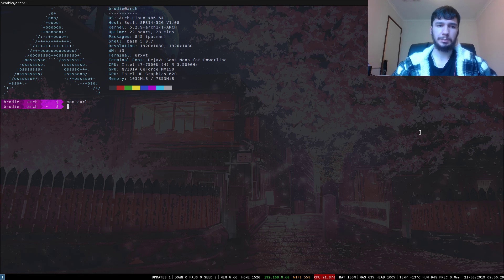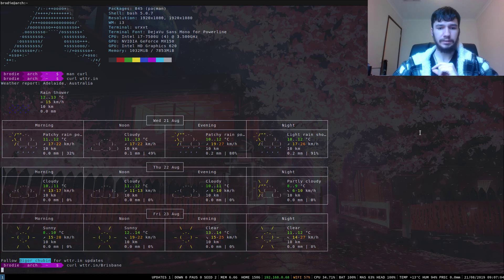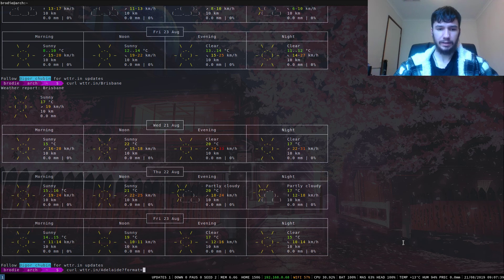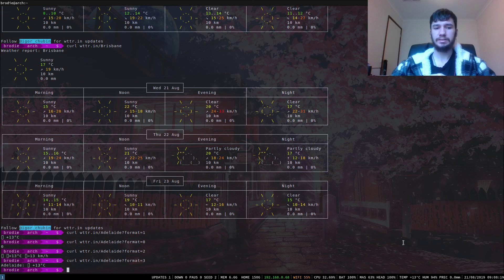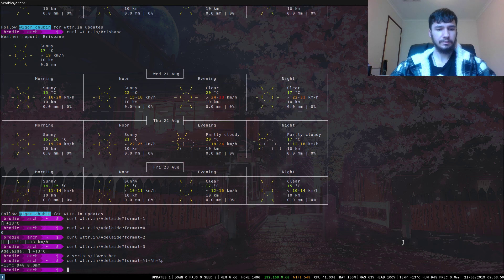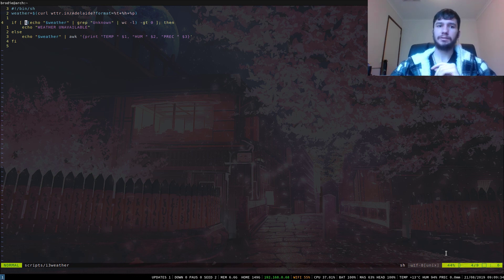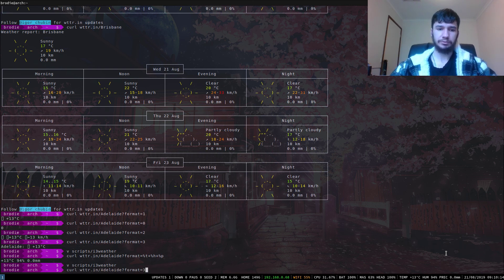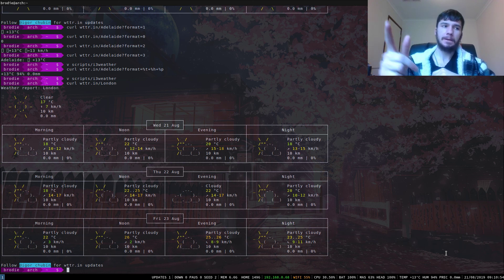Weather in the Terminal